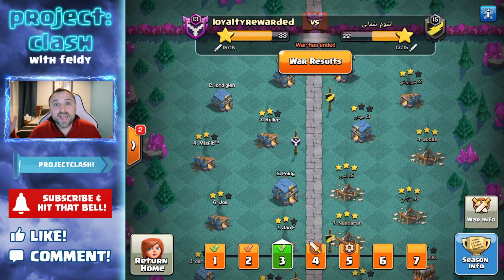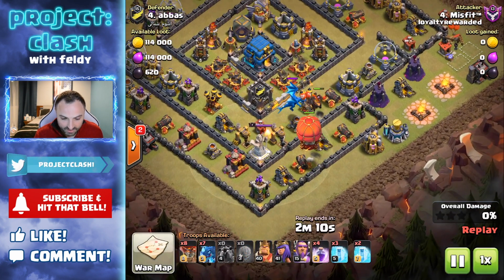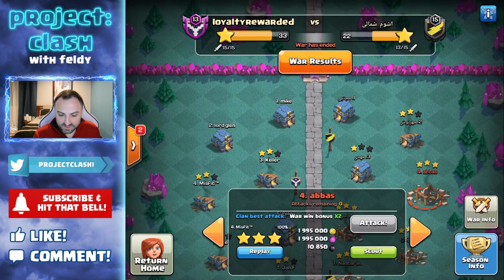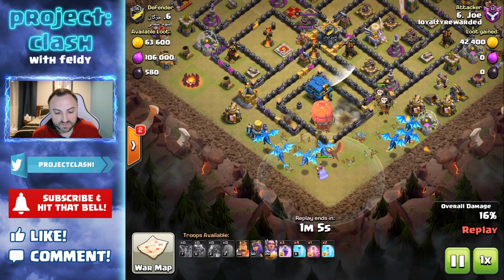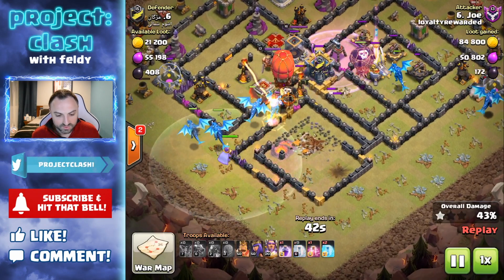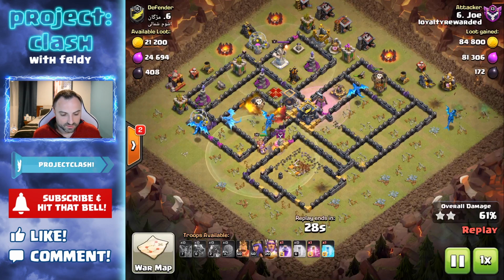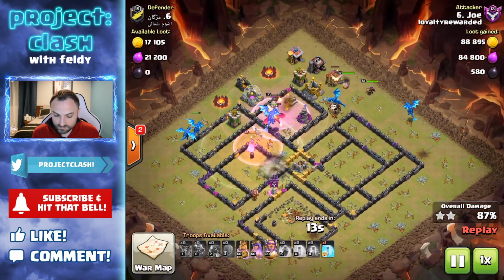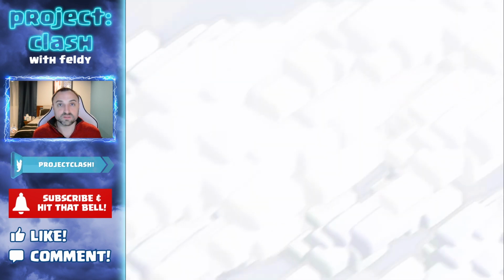Clash of Clans • 3 STAR EDRAG/LOON ATTACKS AT TH11 & TH12!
Master the EDrag/Loon attack at TH11 and TH12 with these replays! Check out 3 different deployment methods that all yield the 3-star attacks! Oh, and one last thing, DON'T FORGET TO SET YOUR WARDEN TO AIR! ;)